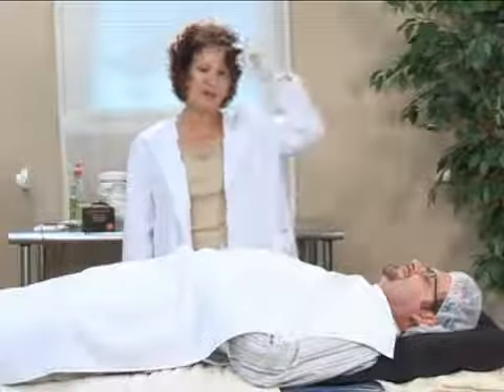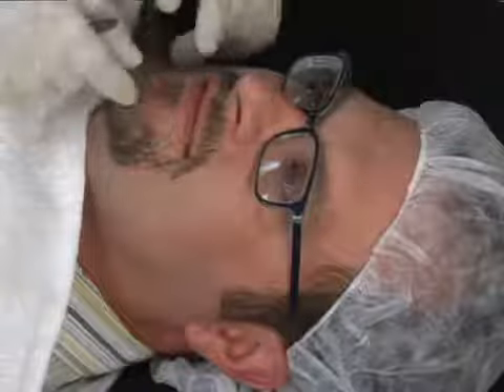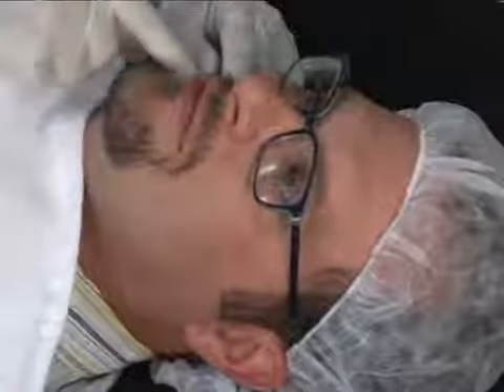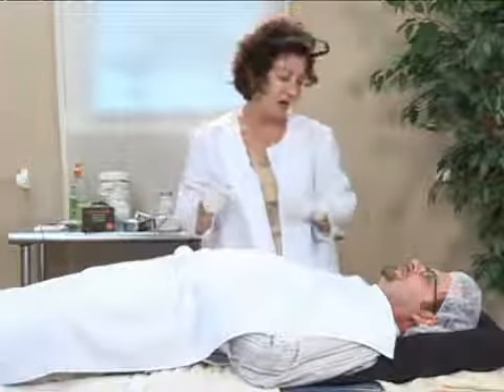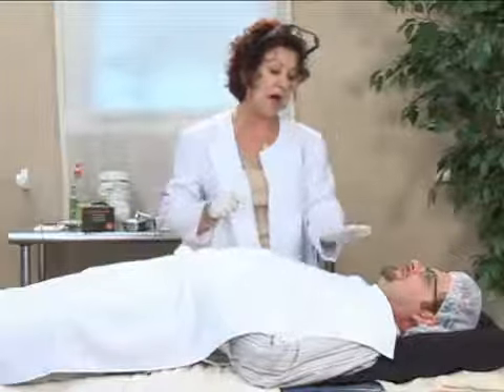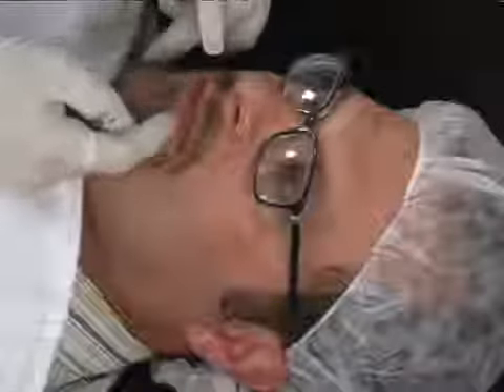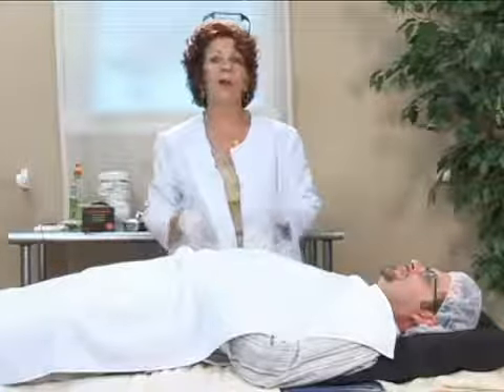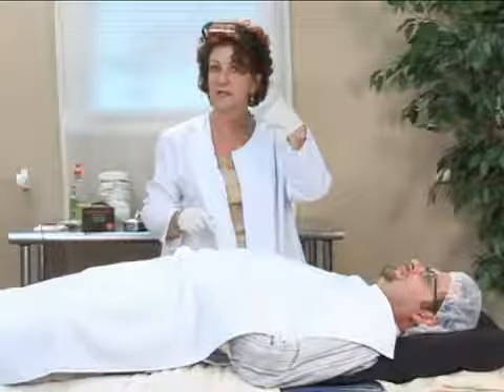Electrolysis Male Facial Hair Removal Prep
Electrolysis Male Facial Hair Removal Prep. Part of the series: Electrolysis Hair Removal. Electrolysis can remove male facial hair that causes problems like bumps. Find out how electrolysis helps remove annoying facial hair from an experienced hair and body care specialist in this free video on hair removal.